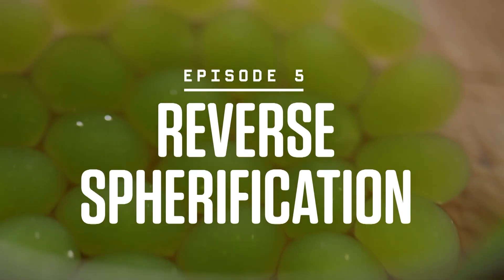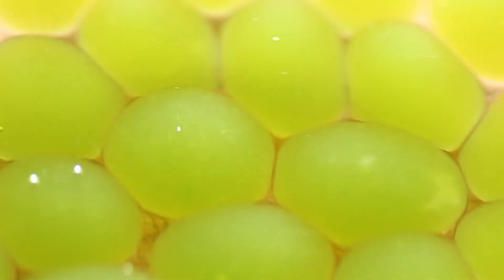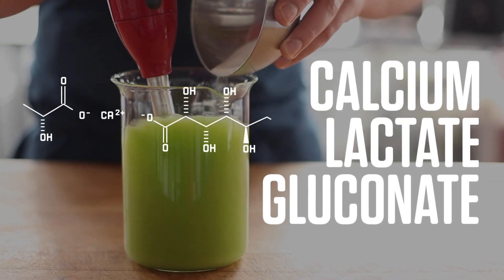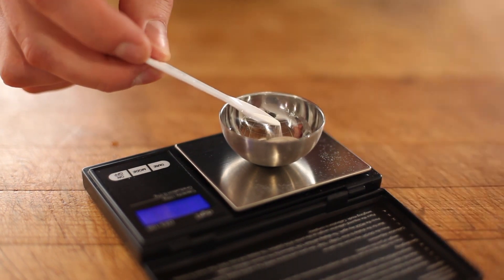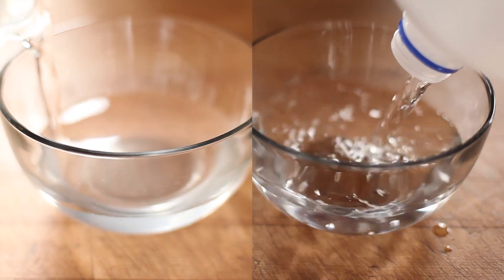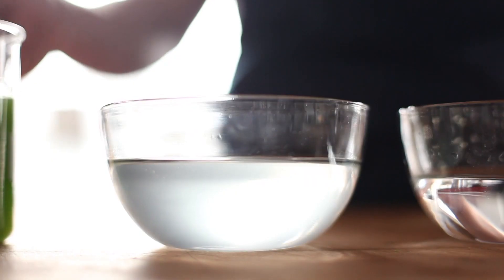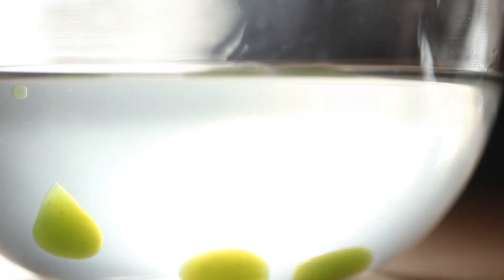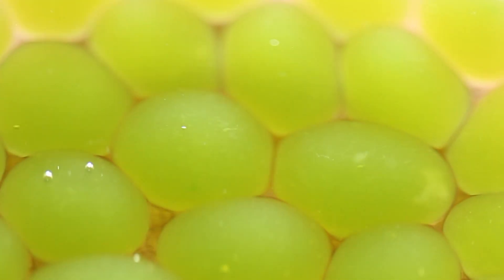How to Package Liquids | WIRED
Liquids. They’re so… liquidy.
But our friends at ChefSteps have a quick and easy way to trap them, in beautiful delicious little spheres.